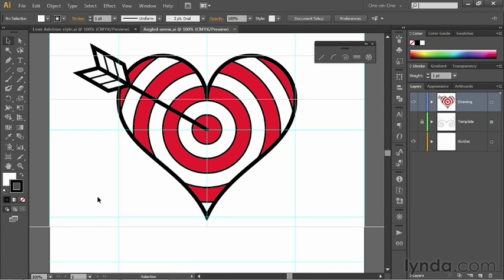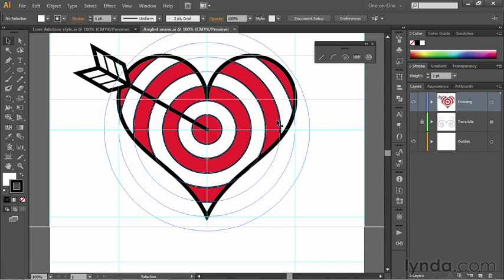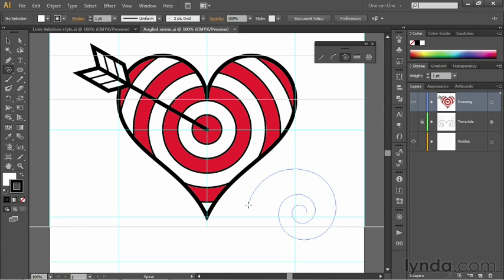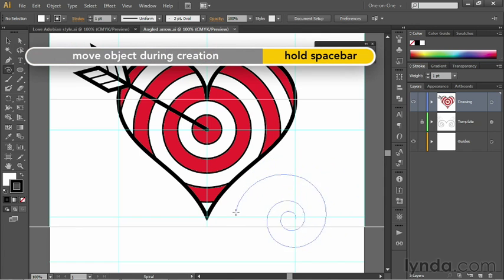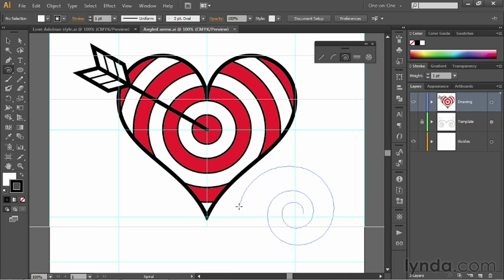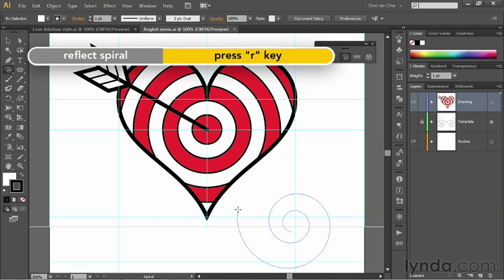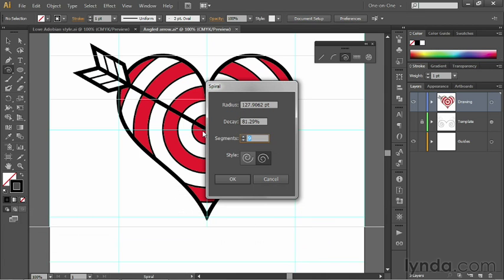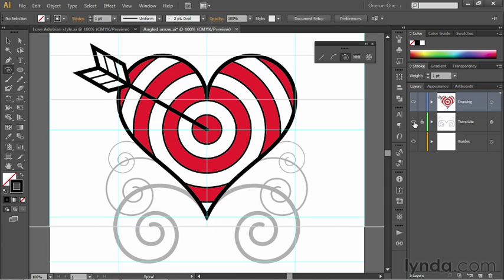97714 04 10 SC12 usethespiraltool